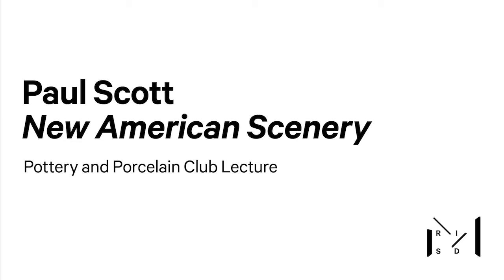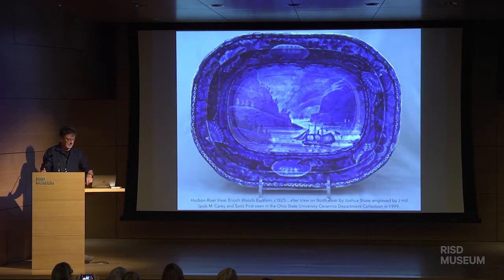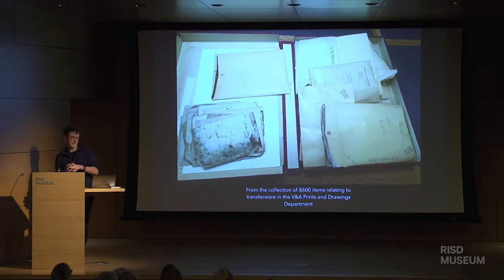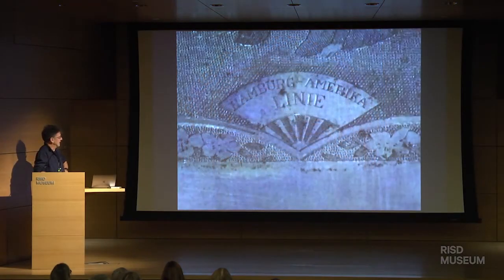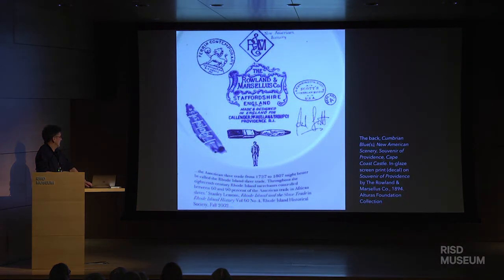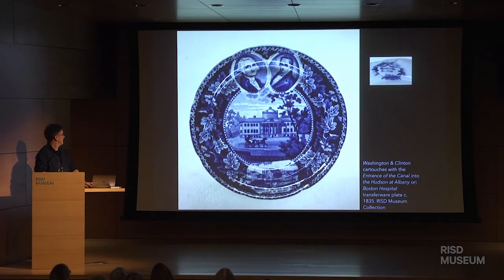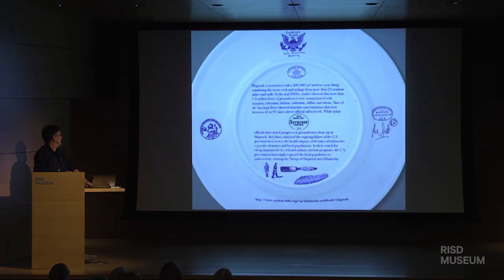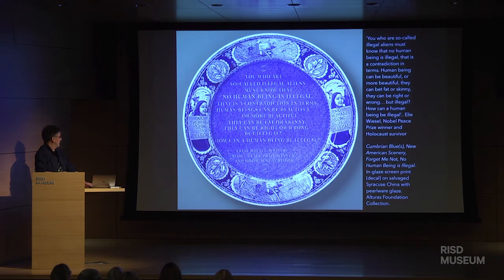Paul Scott: New American Scenery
Pottery and Porcelain Club Lecture
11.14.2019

Paul Scott, whose installation New American Scenery is on display in the museum’s Porcelain Gallery, has spent the last 5 years investigating how 19th century imported Staffordshire blue-and-white printed transferwares formed part of the new media of their age and updating these works with contemporary issues.  His lecture details the fascinating journeys of images and objects through medias, histories and geographies. His narrative includes details of extensive research into museum print archives (including the V&A, Wedgwood, Spode), observations from travels through the contemporary American landscape and new Cumbrian Blue(s) artworks.

Paul Scott is an English artist who appropriates traditional blue and white transferwares to make artwork for a twenty-first century audience. Using selective erasure, new prints, collage, breakage, and re-assemblage he alters historic tablewares to depict the contemporary landscape. At the same time he also commemorates and celebrates a rich, complex historical genre which is inextricably linked to wider visual and political cultures. New American Scenery is made possible by a lead grant from the Alturas Foundation with additional support from Ferrin Contemporary and Arts Council England. Scott’s Cumbrian Blue(s) artworks can be found in private and public collections around the world, including V&A in London, National Museums of Norway, Scotland, Sweden, Wales. In the United States collections include art museums in Boston, Brooklyn, Newark, Carnegie in Pittsburgh, the Museum of Art and Design in New York, Chipstone and Alturas Foundations as well as the RISD Museum.